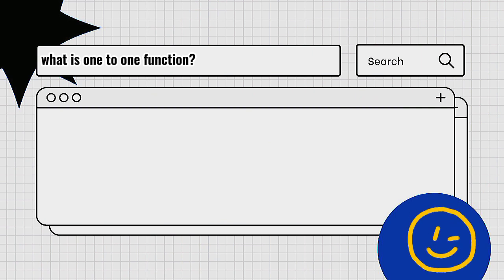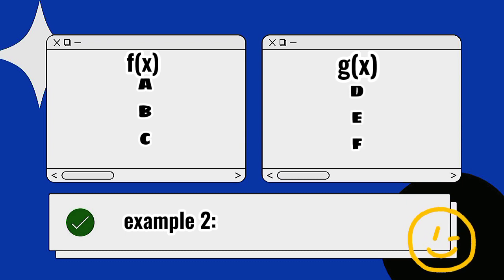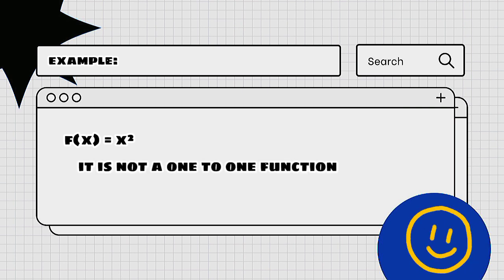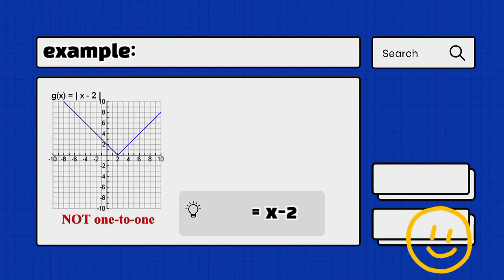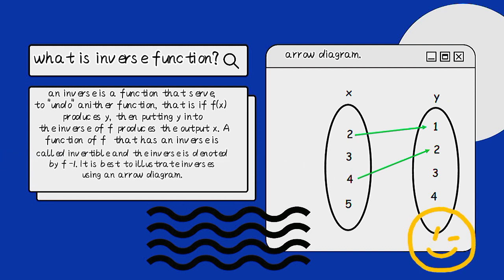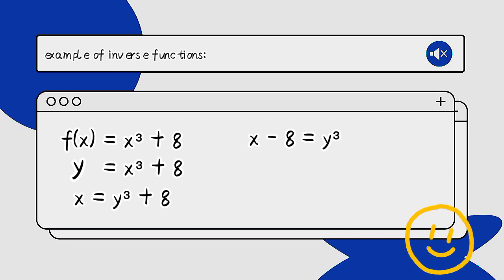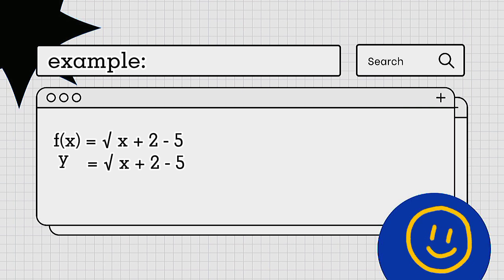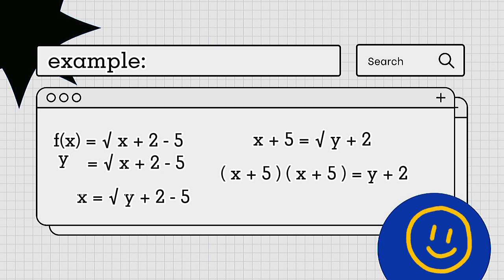HUMMS 11 A GROUP 3 PRESENTATION| One-to-One Function and Inverse Function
The video tutorial will help all future SHS Grade 11 Students in General Mathematics